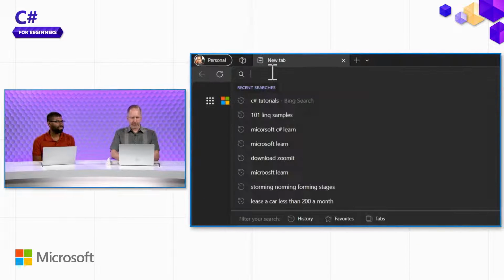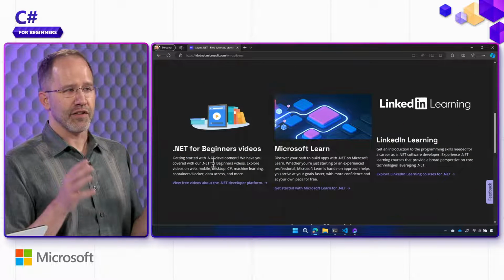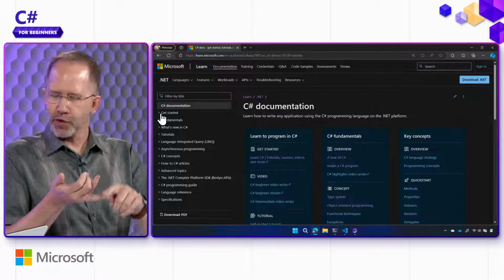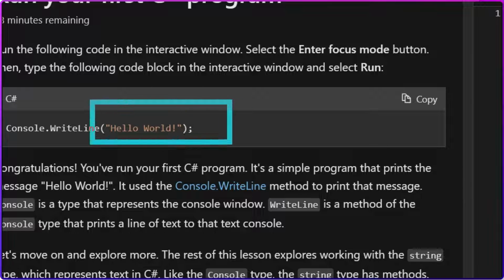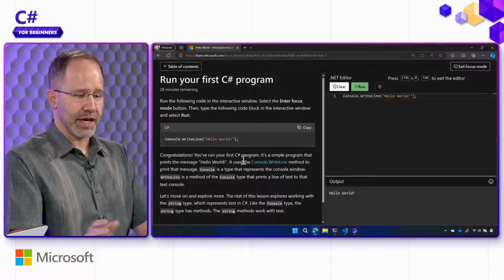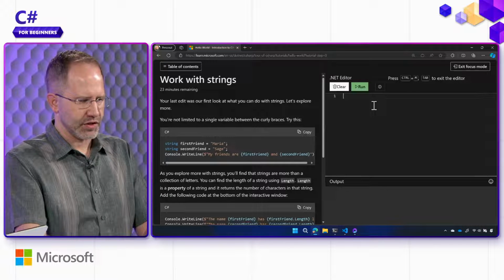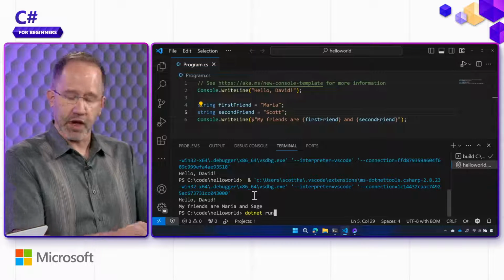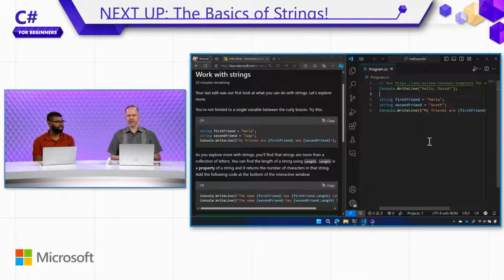Hello World, Introducing Strings! [Pt 4] | C# for Beginners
Scott and David continue exploring more C# learning materials and different ways to run your C# code. In this video, learn C# in your browser and in your local environment.